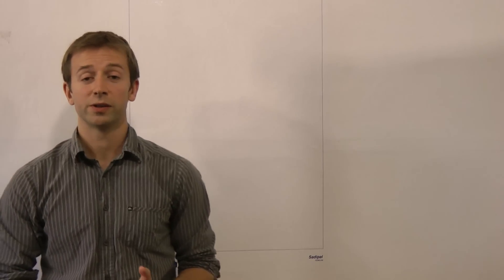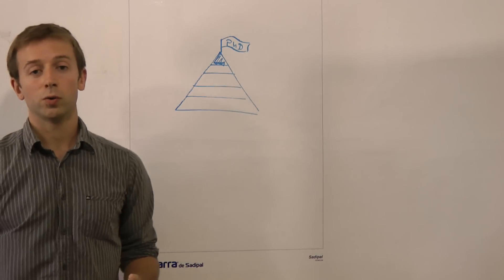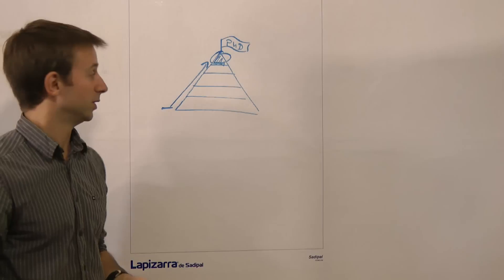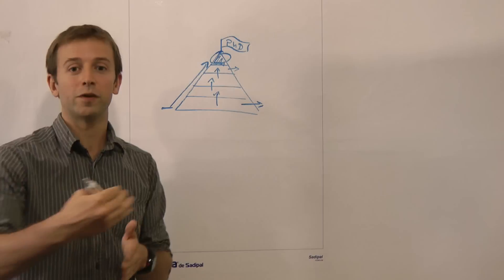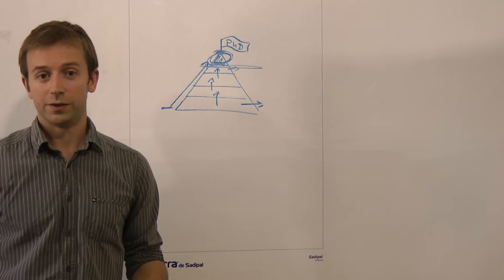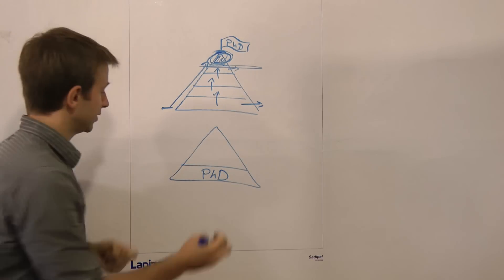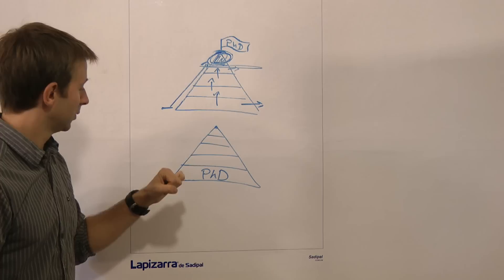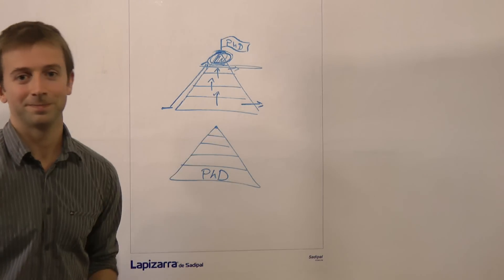James Hayton: Why is doing a PhD so hard?